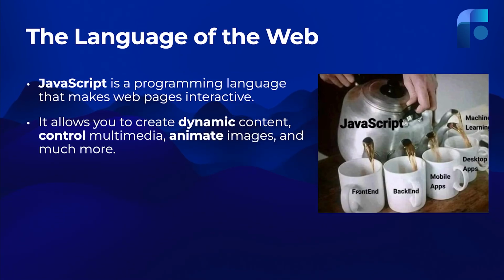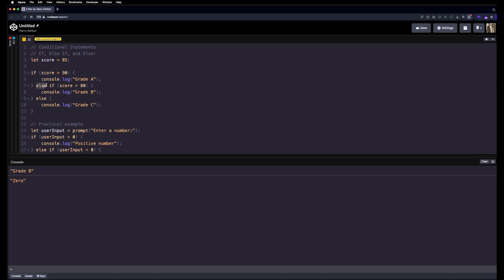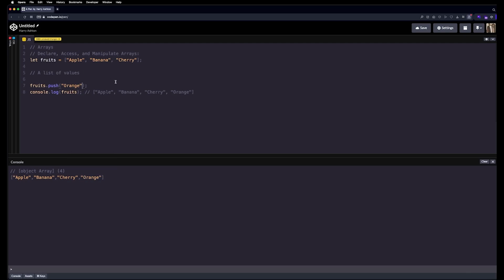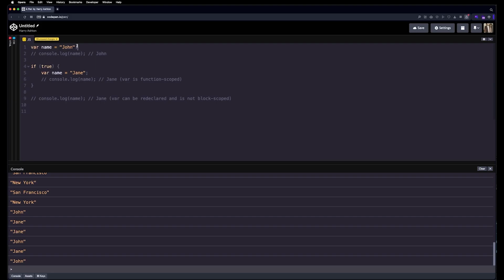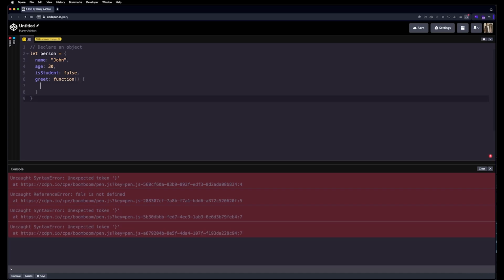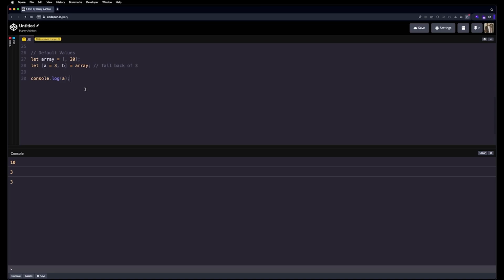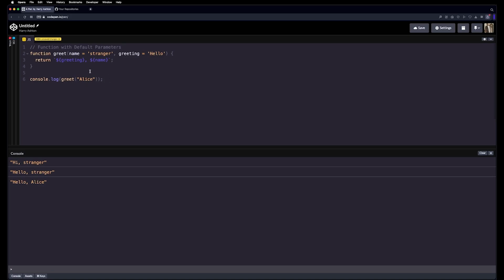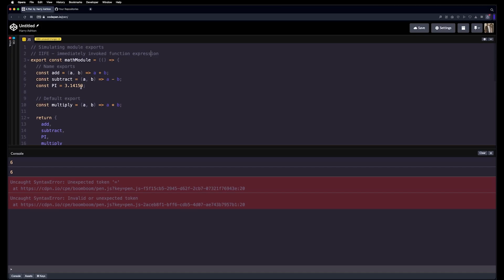JavaScript Full Course (2025) – Learn JavaScript from Scratch! 🔥